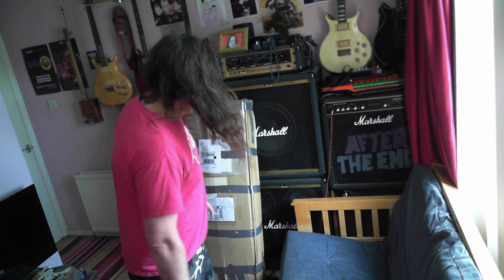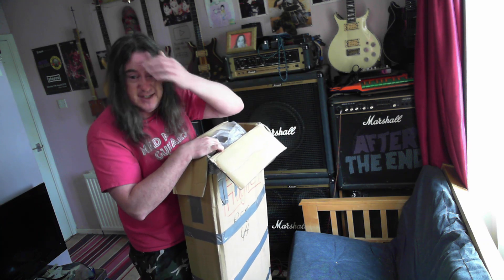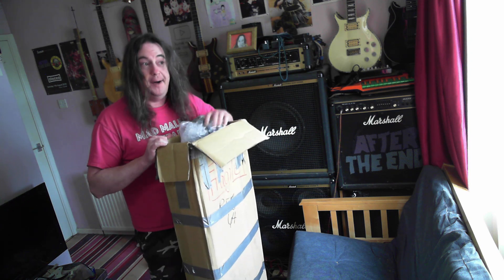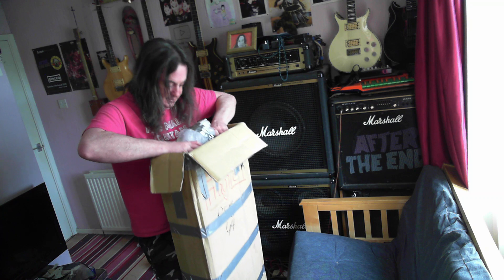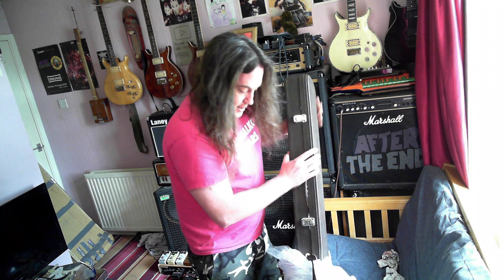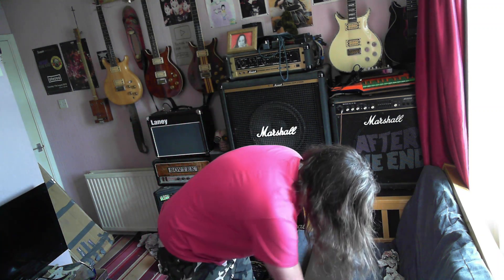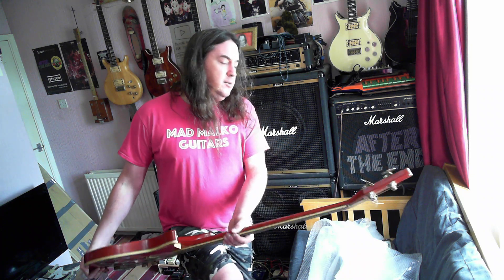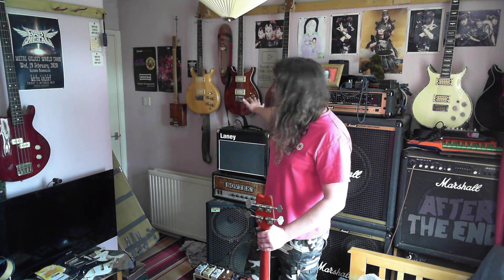first one one of these on youtube! (unboxing)